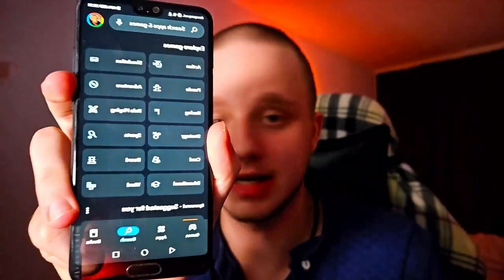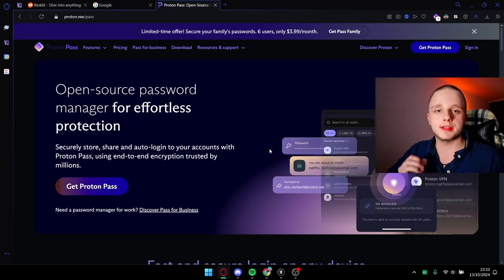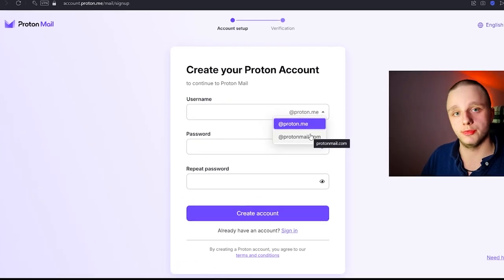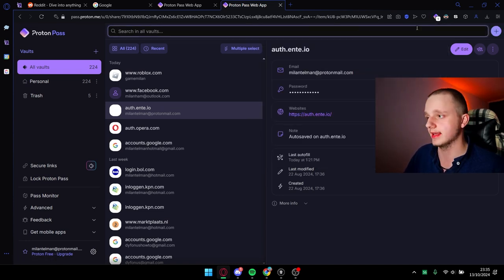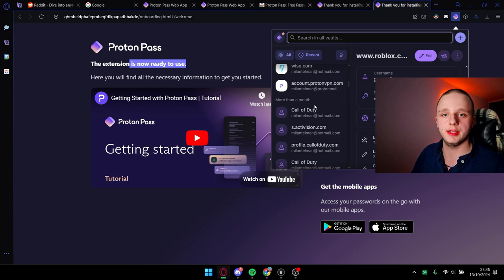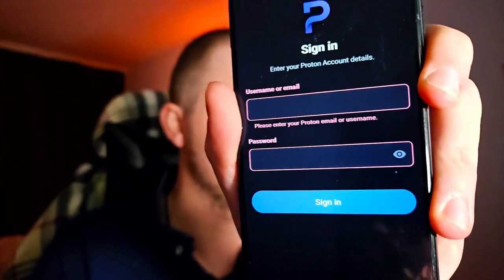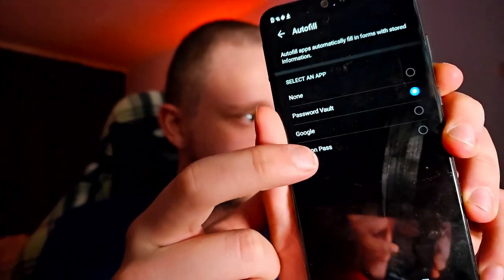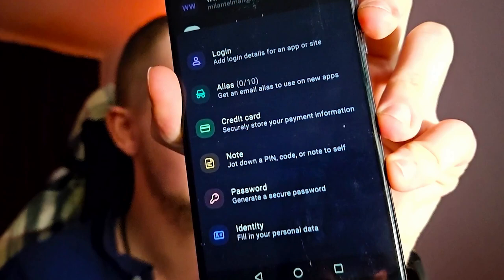This Is The Best Password Manager For All Devices!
📅Breakdown: You Will Learn What The Best Free Password Manager Is!

📌Mentioned Links📌

Login Into Your NEW Favorite Password Manager!

⏰Timestamps⏰

0:00 - Intro
0:06 - This Is The Best Password Manager For All Devices!
5:52 - Outro